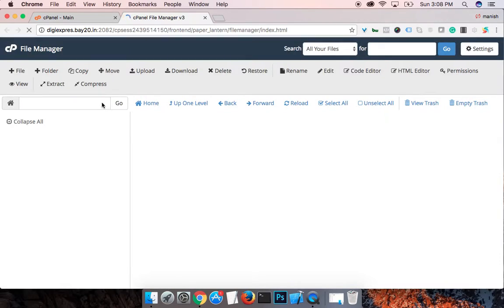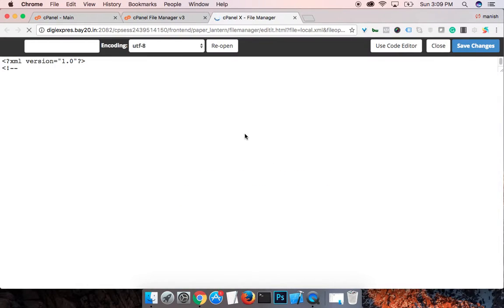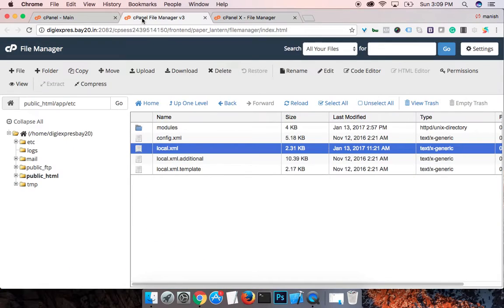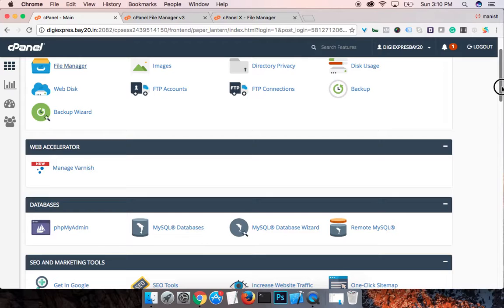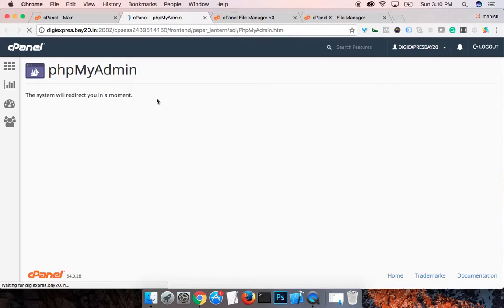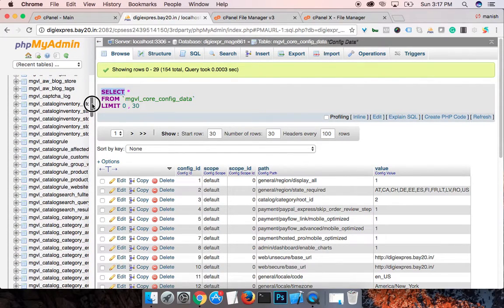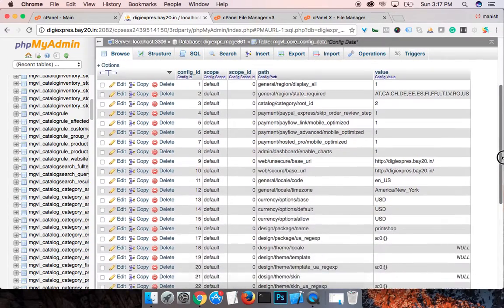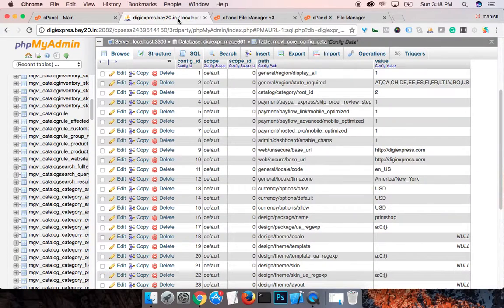Changing Database settings and setting up new domain in Magento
This video explains how you can change database settings and setup new domain in magento.